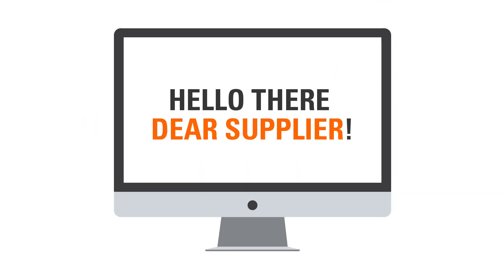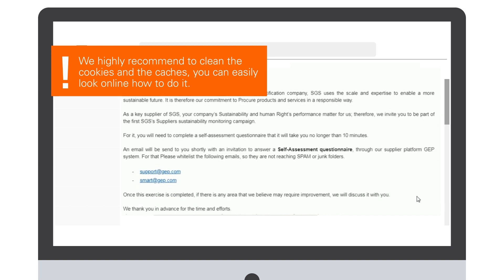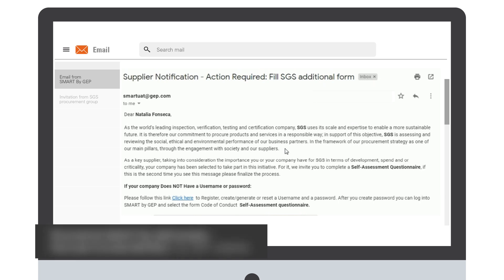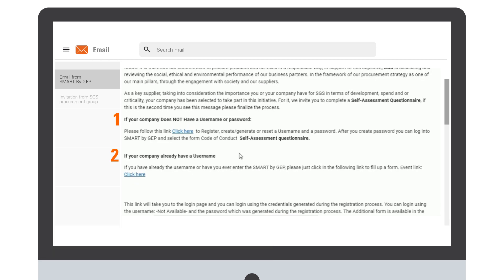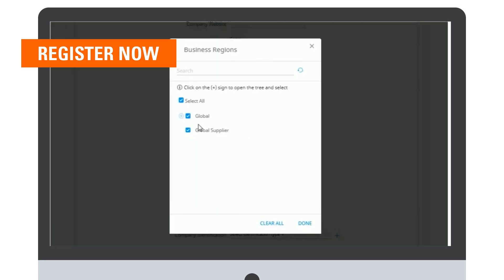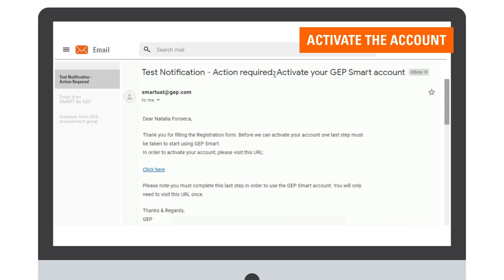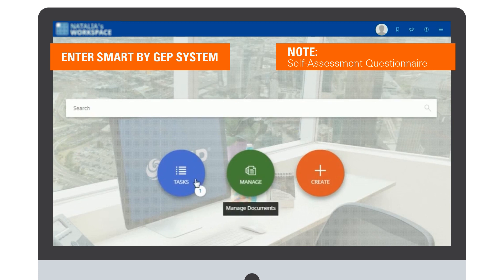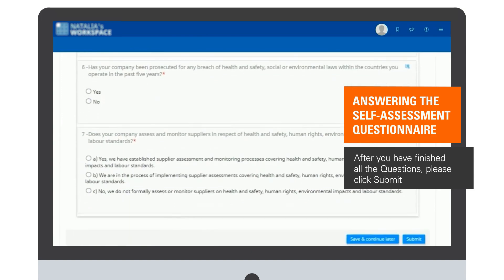SGS GEP: Guide for Suppliers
In this video you will learn how to answer the Self-Assessment Questionnaire through the GEP platform.